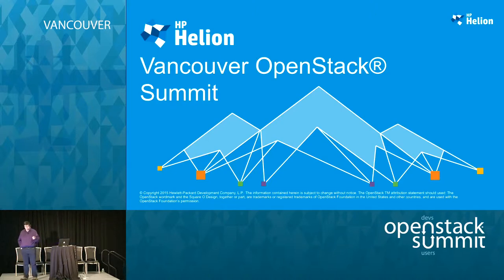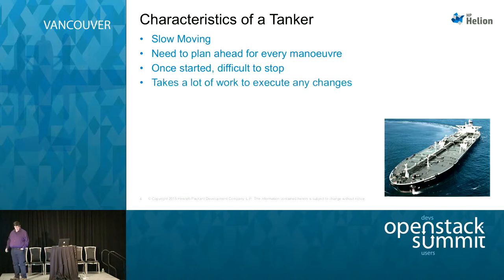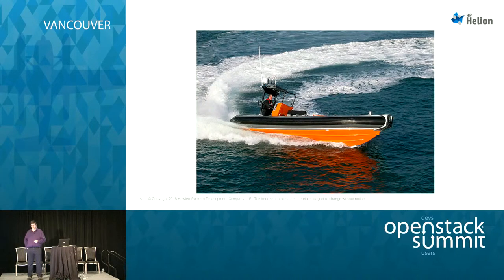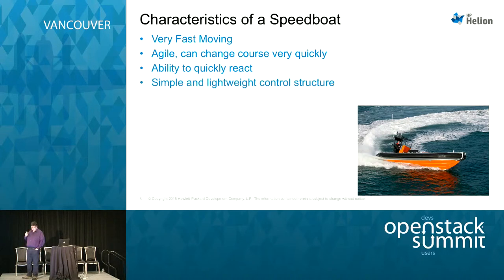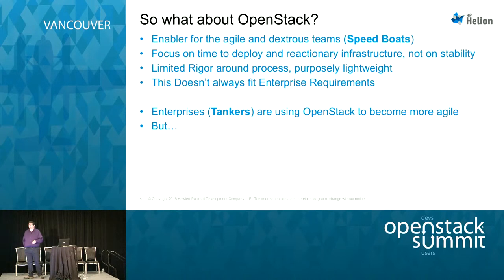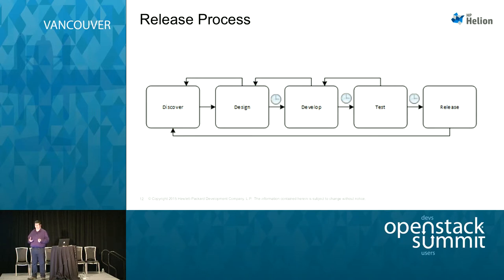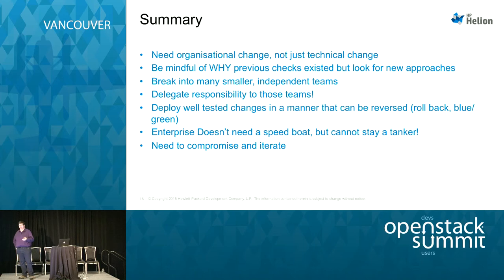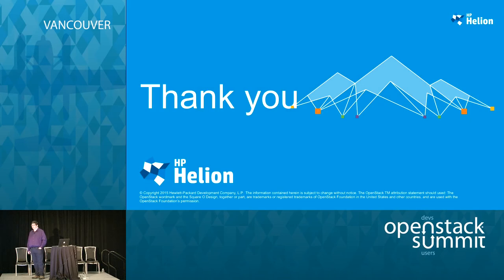Speedboats and Tankers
Large Enterprises are not used to changing quickly. They are built on standards of long support times, minimal maintenance windows and long uptimes. This is counter to the OpenStack ethos of rapid iteration, aggressive deployments and short life cycles.

In this presentation we look at how those Enterprises can not only survive in the OpenStack world, but thrive in it. Looking at technology and people we explore the…Full session details